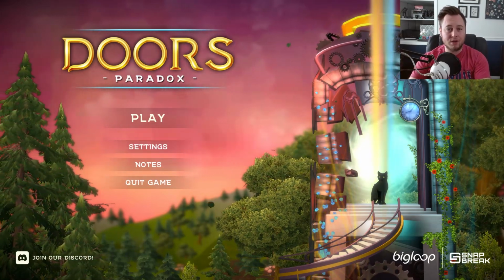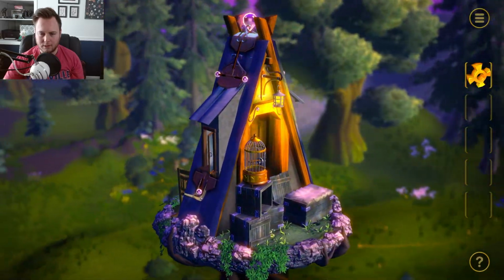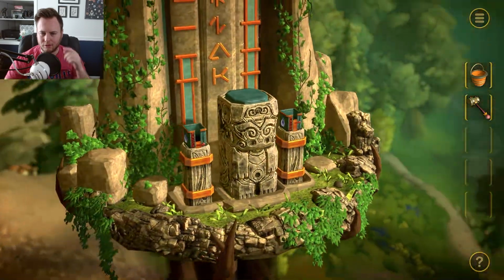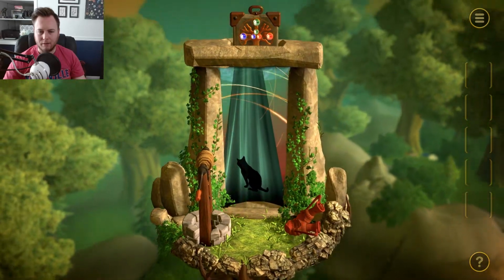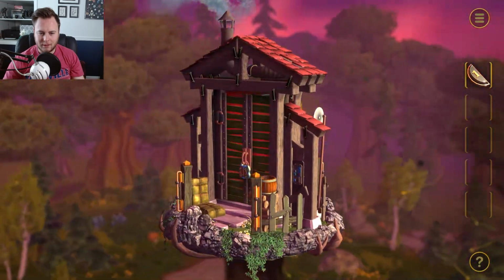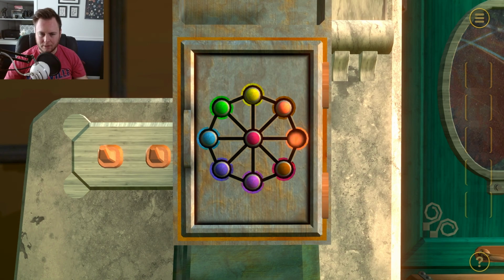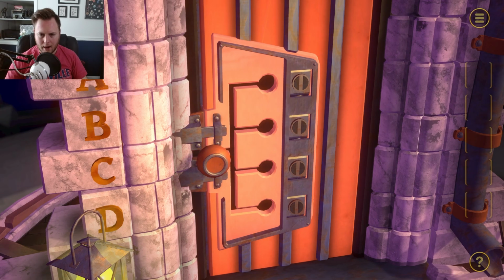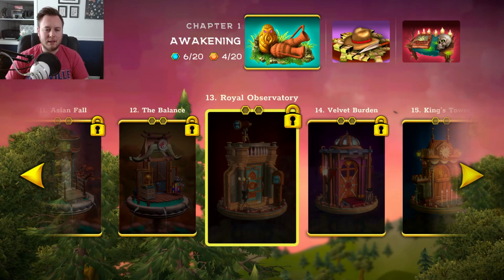I love PUZZLES! Doors: Paradox | Backlog!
Let me tell you how much I love puzzles. Especially the door kind!